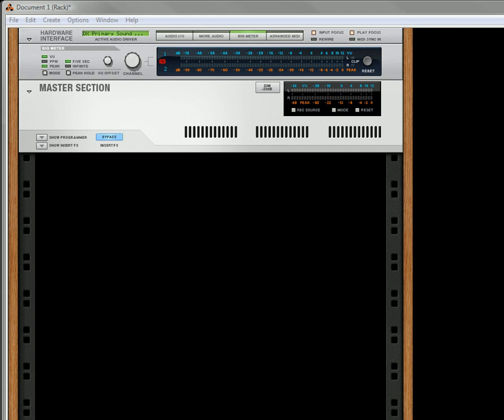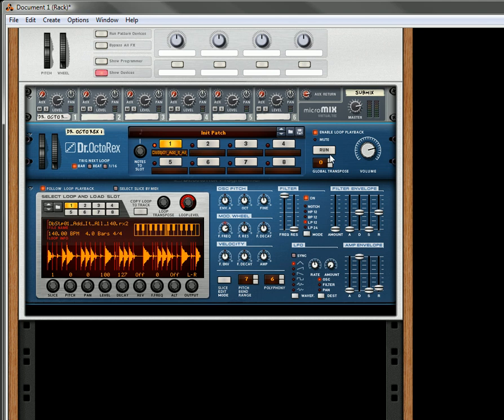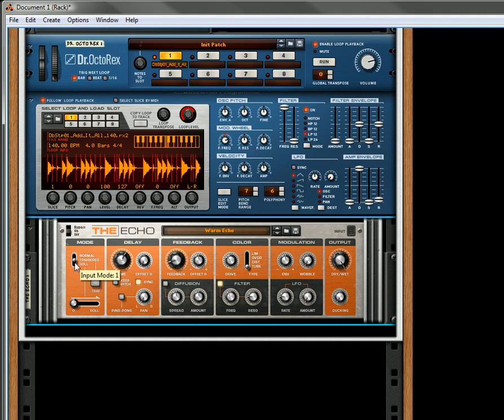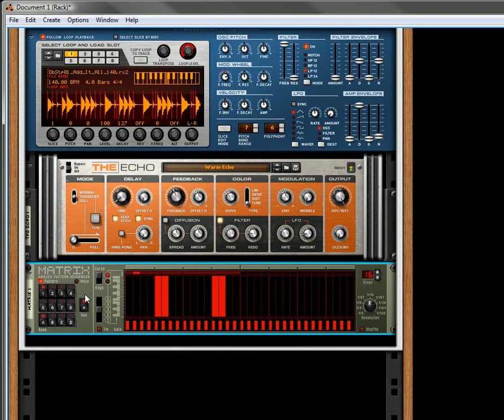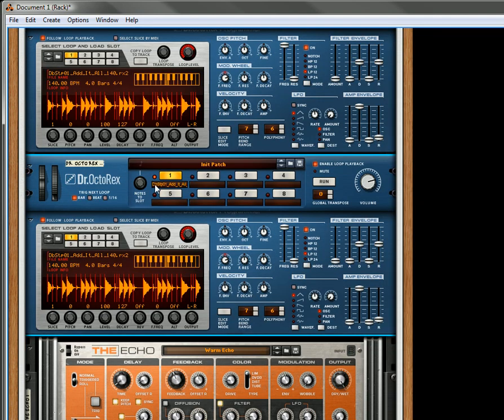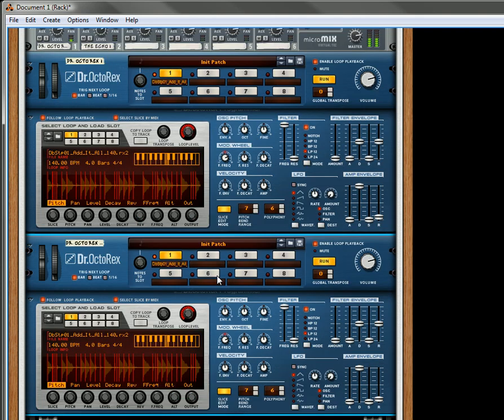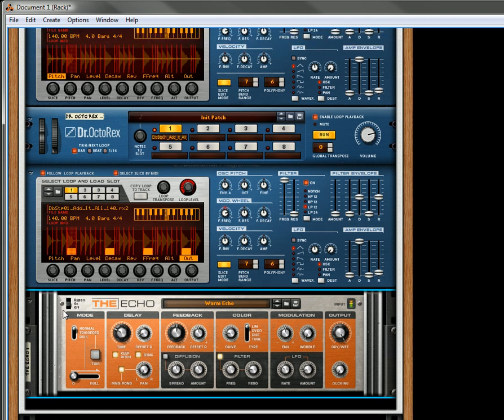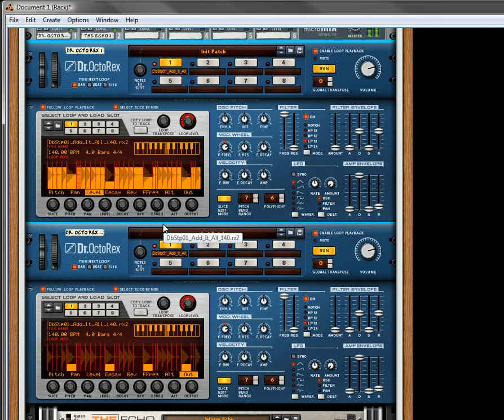Processing Dr. OctoRex Loop Slices with The Echo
Here are two methods to use The Echo device, new to Propellerhead Reason 6, on specific sections of a Dr. OctoRex Loop. For more tutorials like this, visit me

Though the whole ReFill has 1,250 patches specifically designed for Reason 6.